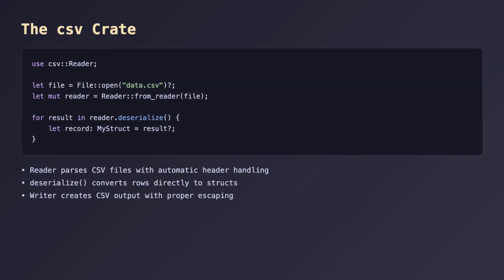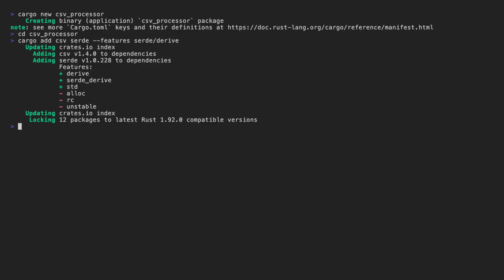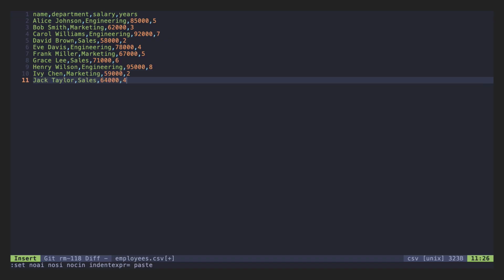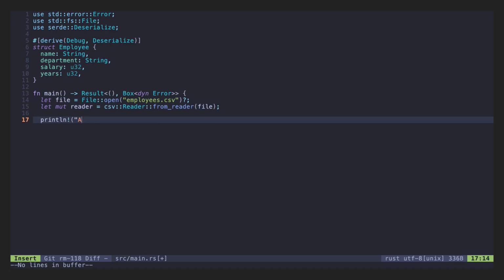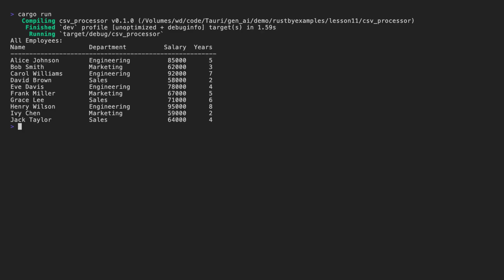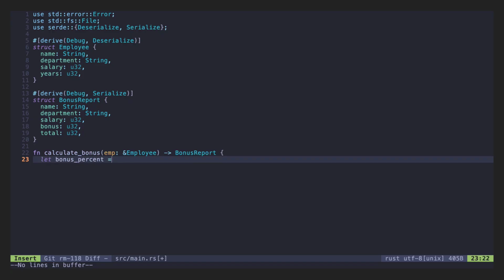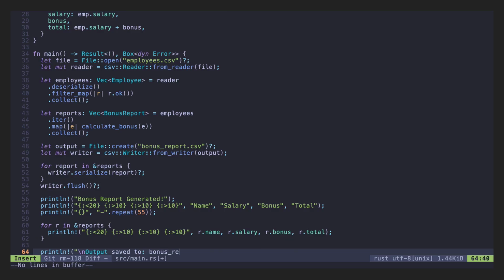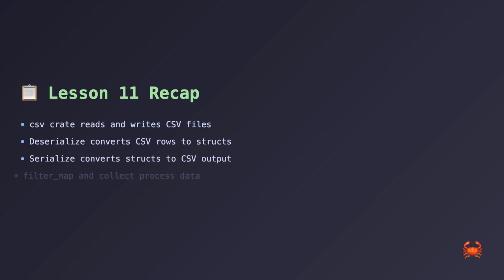Rust CSV Tutorial | Read, Transform & Write CSV Files with Serde | Rust by Examples #11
Learn how to process CSV files in Rust! In this hands-on tutorial, we'll build a complete CSV data processor that reads employee data, calculates bonuses, and writes results to a new CSV file.

📚 What You'll Learn:
- Using the `csv` crate for reading and writing CSV files
- Serde derive macros: #[derive(Deserialize)] and #[derive(Serialize)]
- Deserializing CSV rows directly into Rust structs
- Filtering and transforming data with iterators
- Writing structured data back to CSV format

🔧 Project: Bonus Calculator
We build an employee bonus calculator that:
1. Reads employee data from employees.csv
2. Calculates bonuses (10% per year, capped at 50%)
3. Generates a formatted console report
4. Writes results to bonus_report.csv

⏱️ Timestamps:
0:00 - Introduction
0:15 - The csv Crate Explained
0:33 - Serde Derive Macros
0:51 - Create Project & Add Dependencies
1:19 - Create Sample Employee Data
2:07 - Define Employee Struct & Read CSV
3:12 - Run CSV Reader
3:36 - Add Bonus Calculation & CSV Writing
4:54 - Run Complete Demo
5:30 - Recap
5:52 - Next Lesson Preview

🦀 Rust by Examples Series:
A practical, project-based approach to learning Rust through real-world examples.